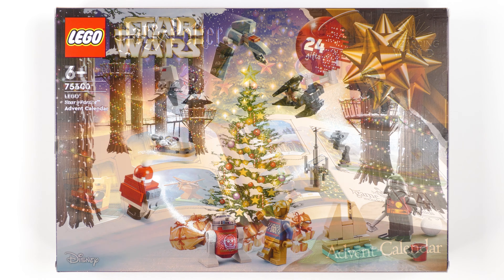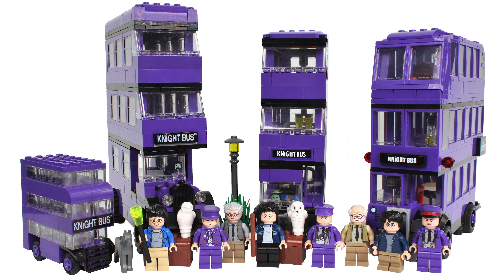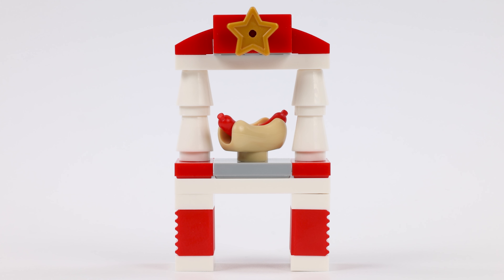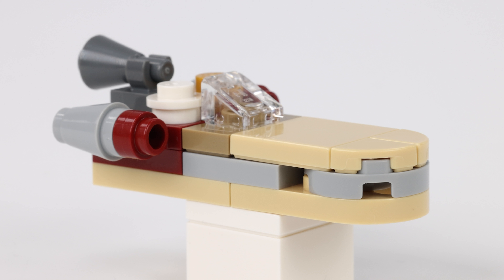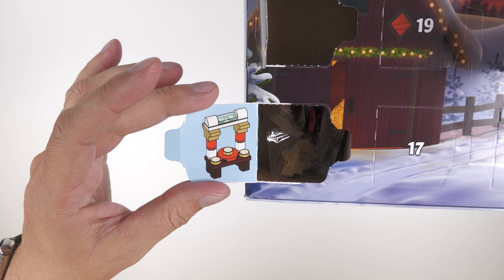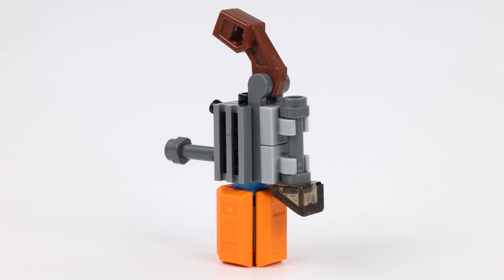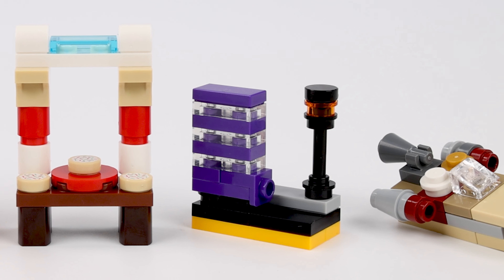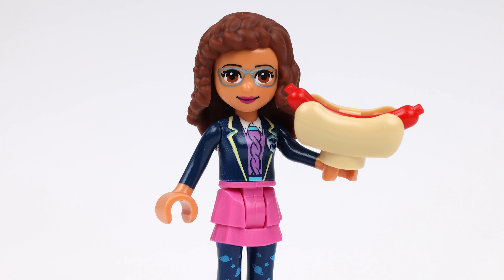Every 2022 LEGO Advent Calendar Door Opening - Day 7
Join me for a Christmas tradition as I open every door on every 2022 LEGO advent calendar including LEGO Star Wars, LEGO Harry Potter, LEGO Friends, LEGO City and Guardians of the Galaxy Holiday Special. My LEGO advent calendar door opening spectacular reveals all of the surprise gifts and ranks them from best to worst in crisp 4K before unveiling LEGO advent calendar of the year 2022. Welcome to day one of the annual tradition that is my LEGO advent calendar door opening spectacular!

Join me for LEGO advent calendar fun and surprises in this daily video series as I open and rate all 120 gifts from the 60352 LEGO City, 41706 LEGO Friends, 76404 LEGO Harry Potter, 76231 LEGO Guardians of the Galaxy and 75340 LEGO Star Wars 2021 advent calendars. From calendar door one to door number twenty-four on Christmas Eve, you'll see every LEGO advent calendar gift reviewed and rated in an epic 2022 LEGO advent calendar unboxing series of daily LEGO videos.

I hope you enjoy my 2022 LEGO advent calendar unboxing, door opening and review videos featuring the 2022 LEGO Harry Potter Advent Calendar, 2022 LEGO Friends Advent Calendar, 2022 LEGO City Advent Calendar, 2022 Guardians of the Galaxy Calendar and 2022 LEGO Star Wars Advent Calendar.

Video Chapters:

00:00 Introduction and Recap
00:42 2022 LEGO Harry Potter Advent Calendar Door 7
02:42 2022 LEGO Friends Advent Calendar Door 7
04:09 2022 LEGO Star Wars Advent Calendar Door 7
05:43 2022 LEGO City Advent Calendar Door 7
07:22 Guardians of the Galaxy Advent Calendar Door 7
09:13 Judging Day 7 LEGO Advent Calendar Gifts
10:42 Conclusion

If you're a fan of LEGO Friends, LEGO City, LEGO Star Wars, or LEGO Harry Potter, this is the video for you! We're unboxing the set and giving you a first look at all of the goodies inside. Be sure to check back tomorrow for the rest of the review, and don't forget to subscribe to our channel to keep up with all the latest LEGO news and reviews!

From building sets to playing with the friends and characters, these calendars are a great way to get your LEGO fix! In this seventh video of the series, we take you through the highlights of the day. Be sure to check back tomorrow for more exciting LEGO Advent Calendar videos!